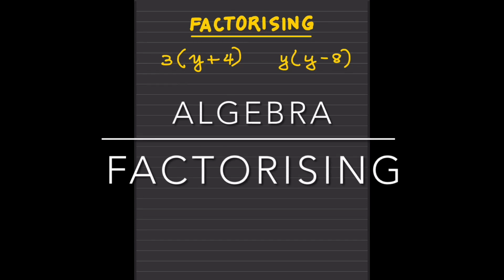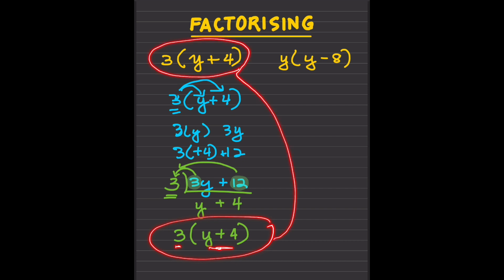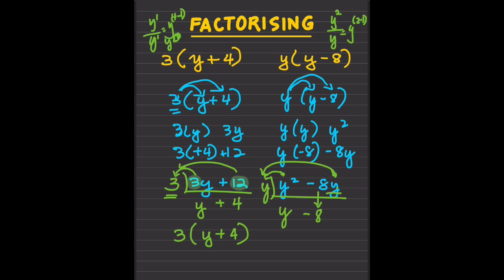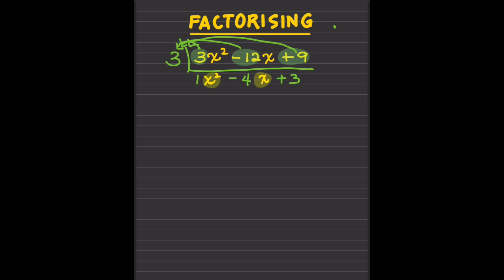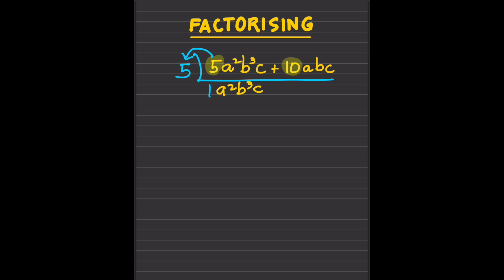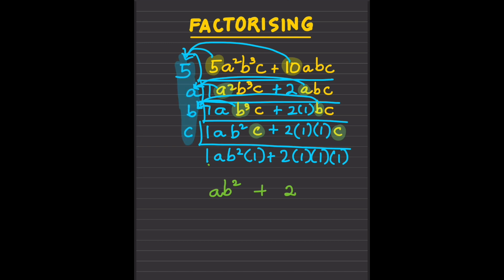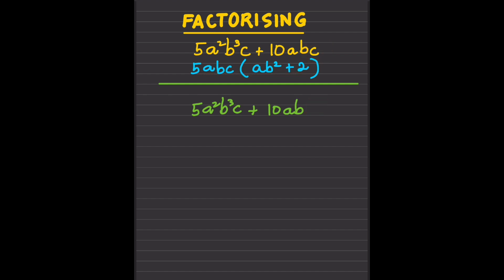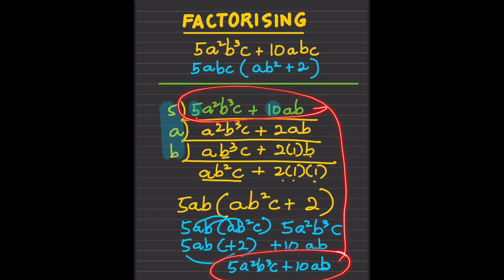ALGEBRA: FACTORISING and Checking by Expanding